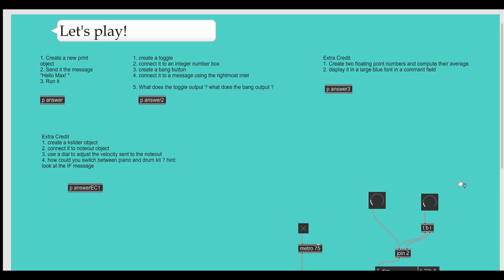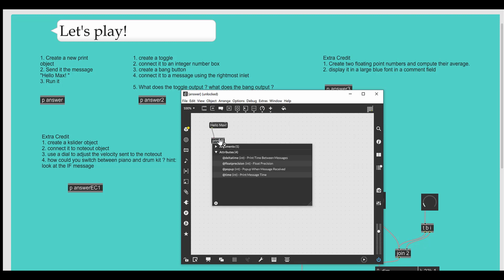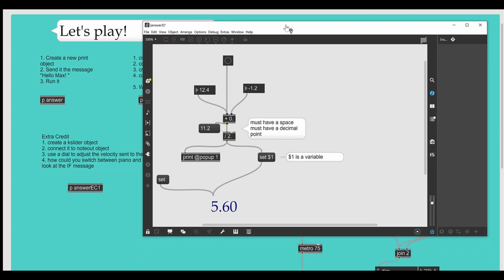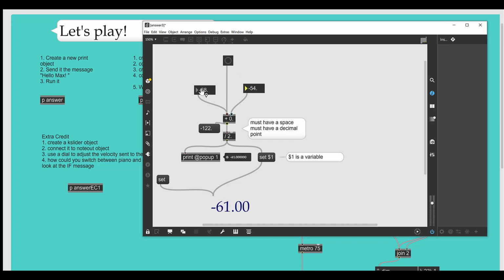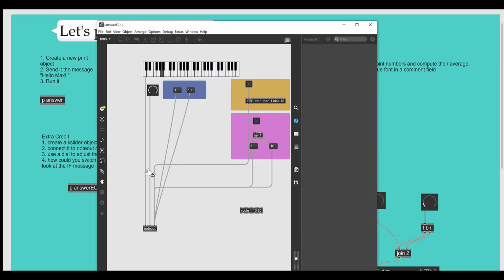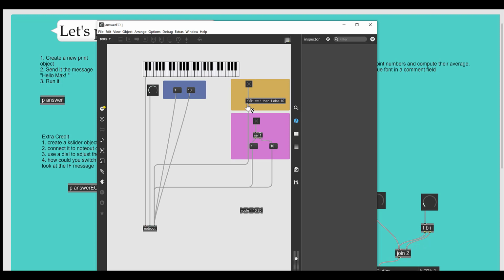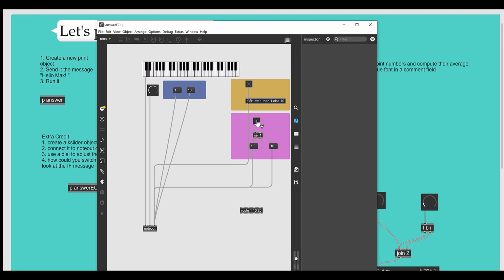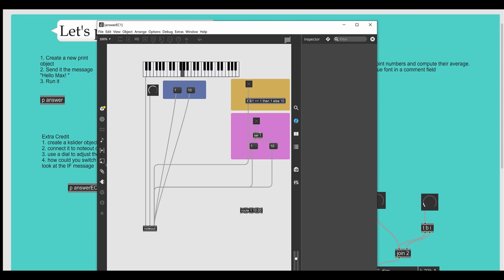max practice week 5